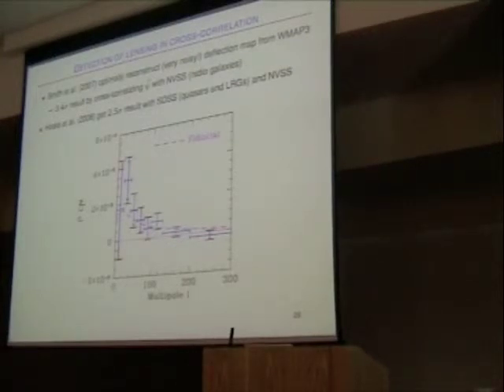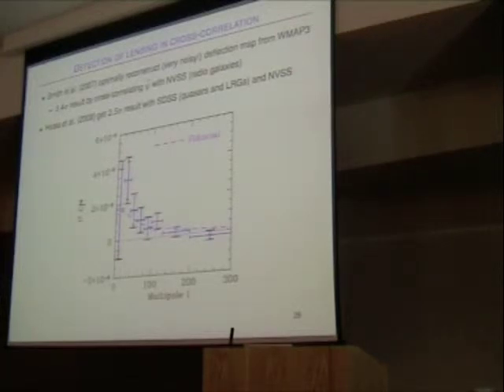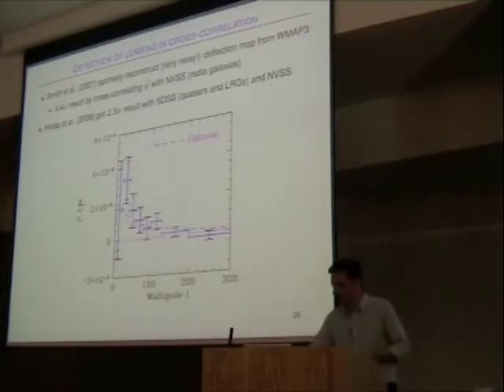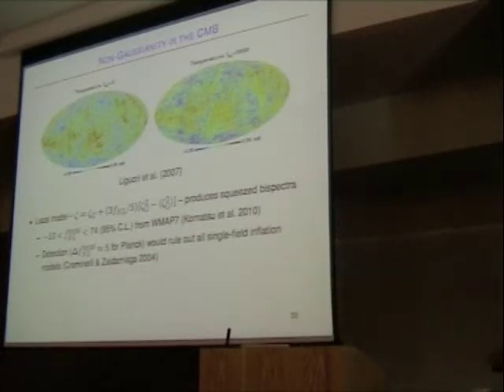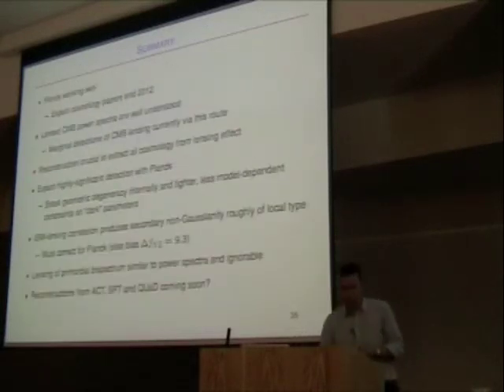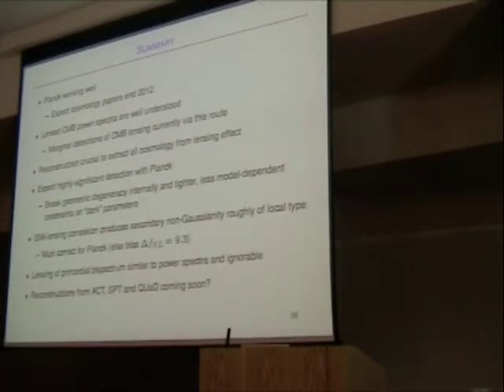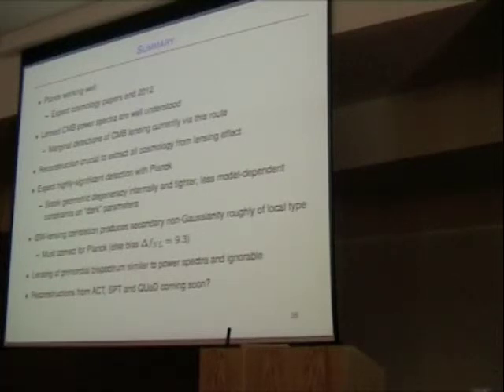Anthony Challinor - CMB Lensing (Part4)